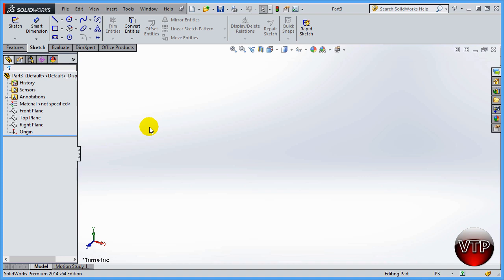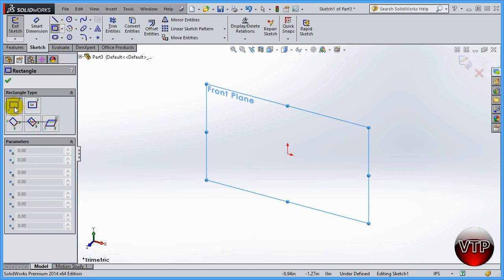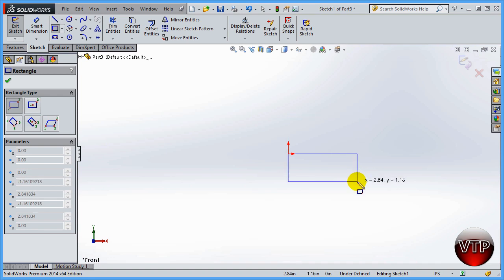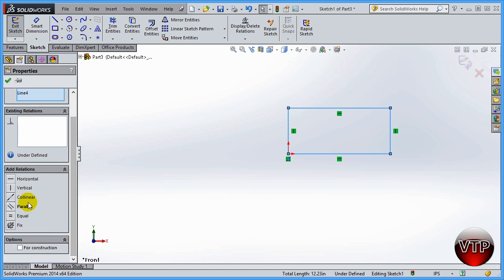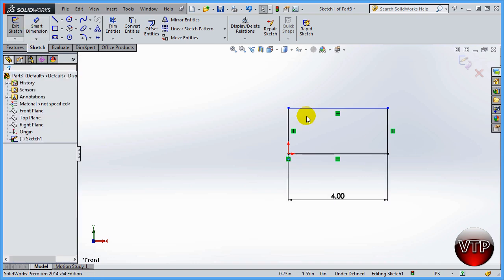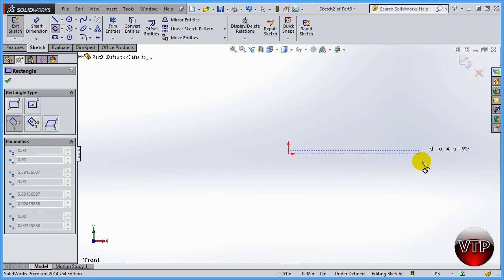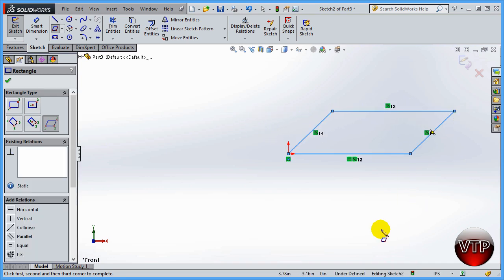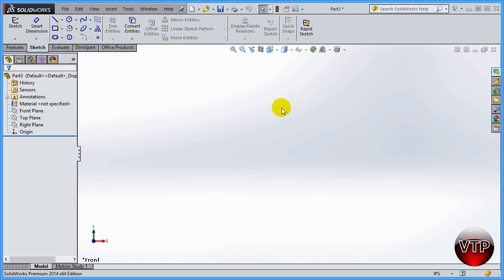Solidworks 2014-2015 Step By Step Essentials 1.6 - Sketch Rectangle - vtpros.net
Solidworks 2014 Step By Step Essentials 1.6 - Sketch Rectangle - vtpros.net